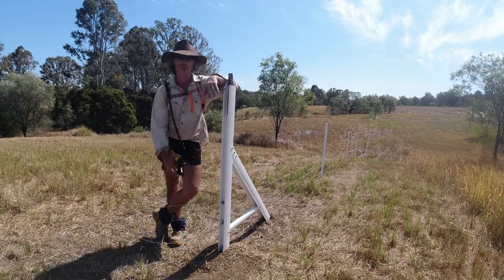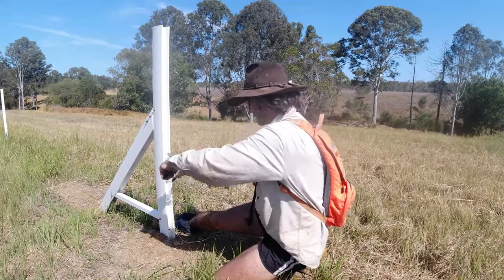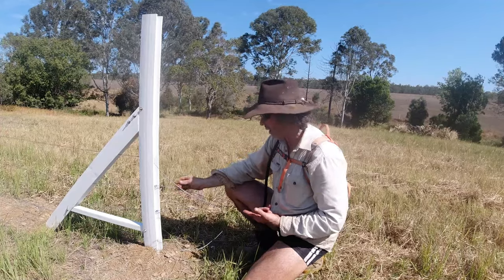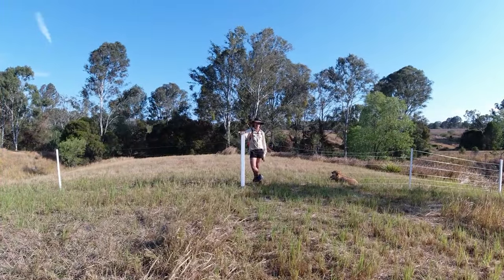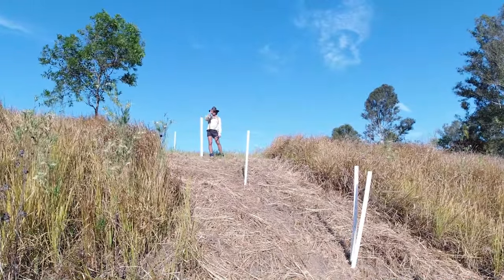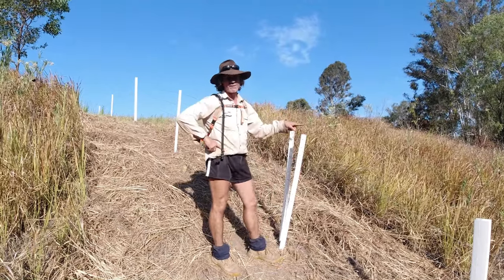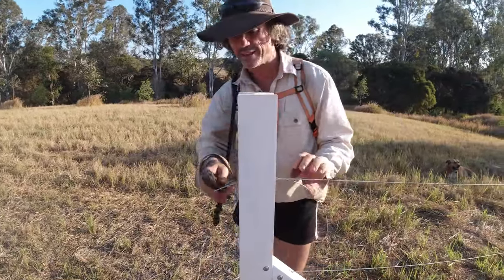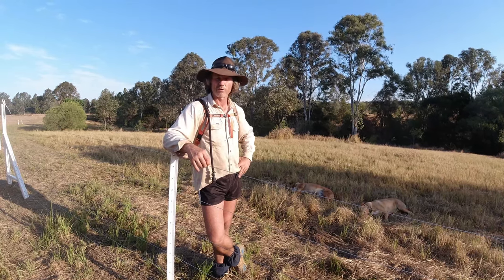Makes Pulling Wire Thru Gullies & Slopes Easy!!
We finally get to run wire through the gullies across the UDDERFARM, in this video I shall explain the hows and whys behind our preferred method of fencing on uneven terrain.